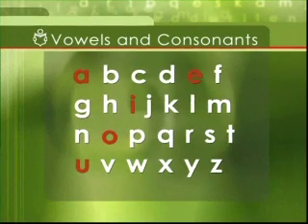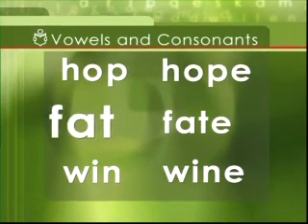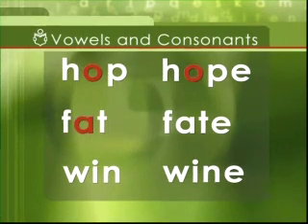Read Write Now 3 Programme 4 Part 1 - Use Your Learning